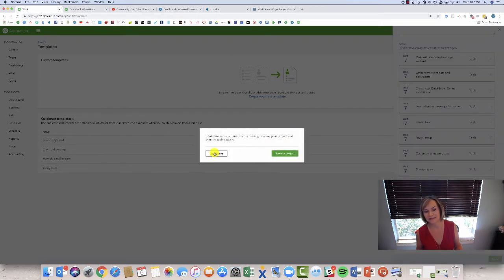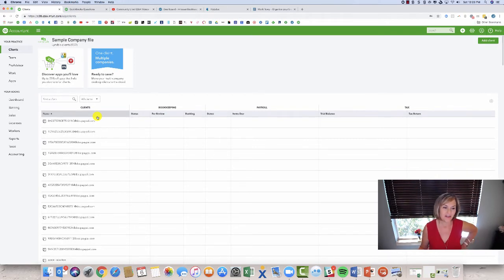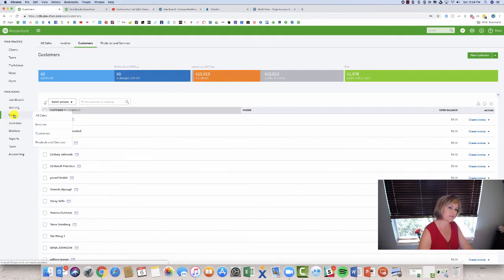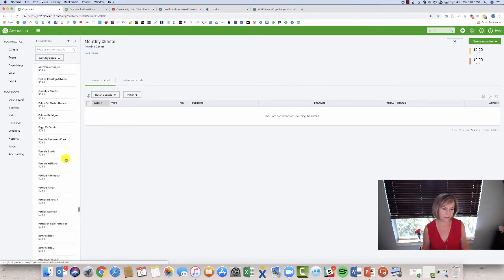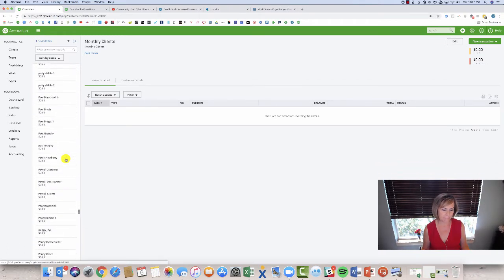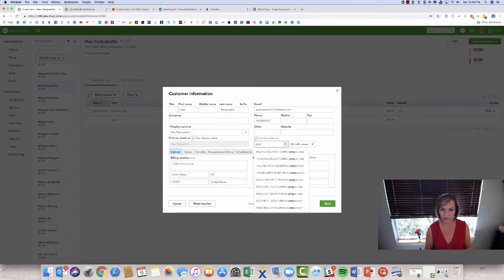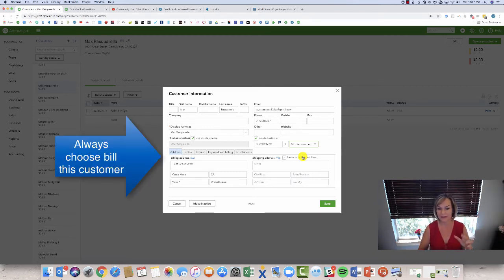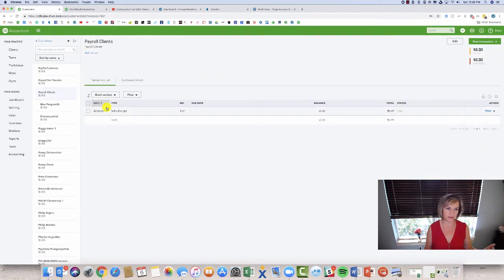Managing your client list in QBOA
How I manage my client list in QuickBooks Online Accountant.